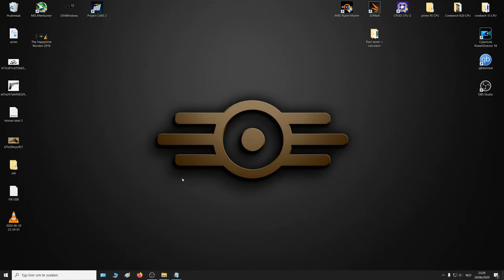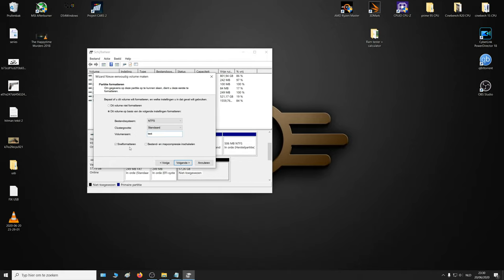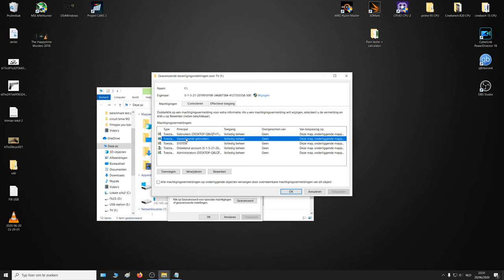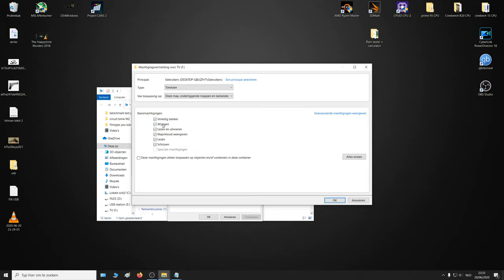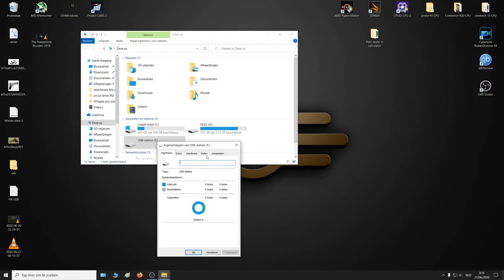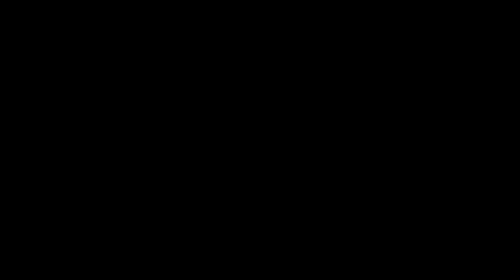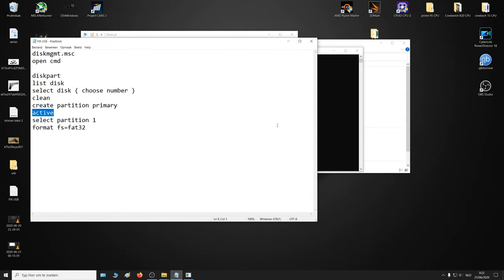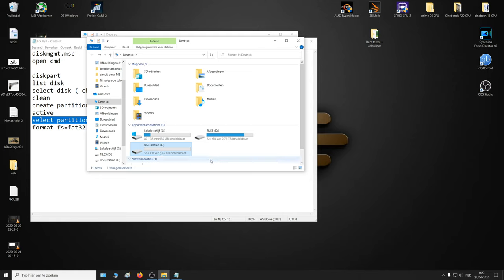fixing common usb flashdrive or hard drive problems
how to add a new hardrive, no authorization, no acces, hdd error,
flash drive has the wrong  size

commands:

diskmgmt.msc
open cmd

diskpart
list disk
select disk ( choose number )
clean
create partition primary
active
select partition 1
format fs=fat32